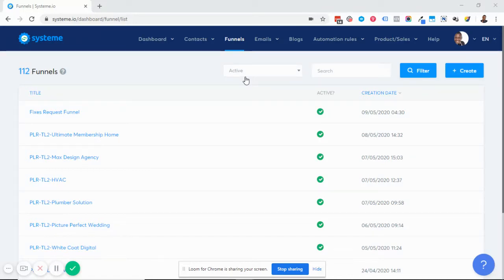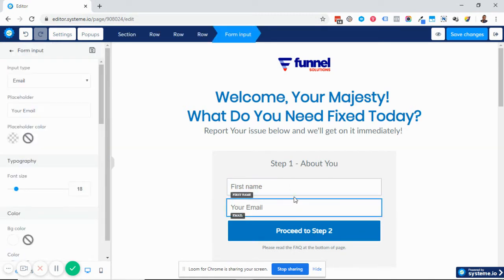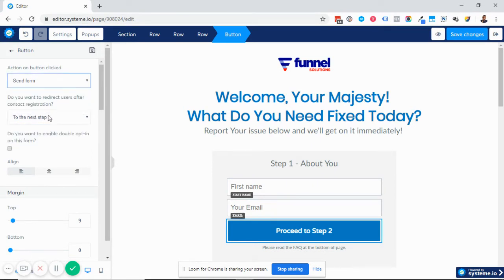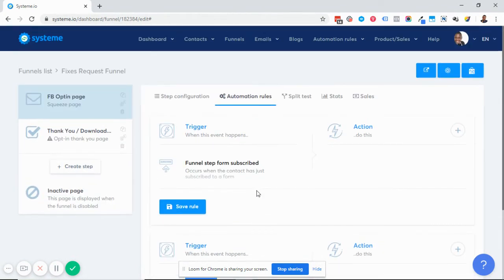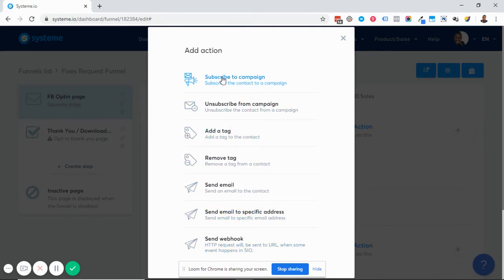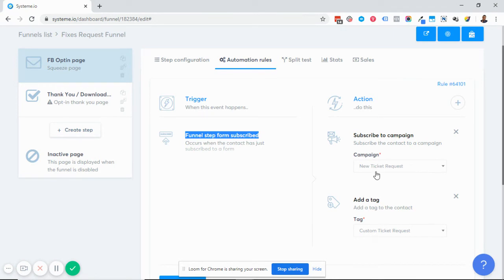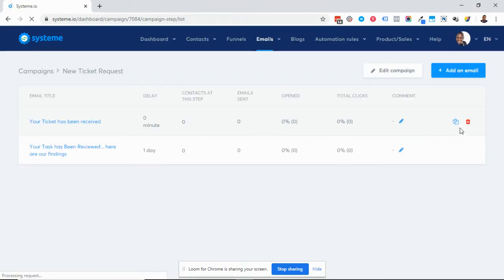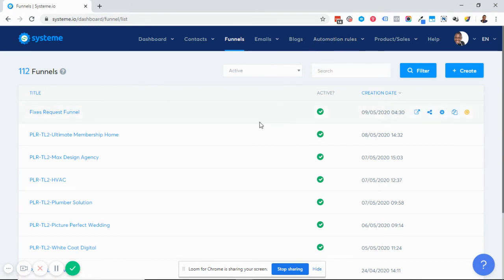How to set up an Autoresponder Email Campaign with Systeme.io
If you're new to Systeme.io and you're not sure how to setup an Autoresponder Email Campaign with Systeme.io then watch this video to learn how to get it done in virtually 2 minutes.